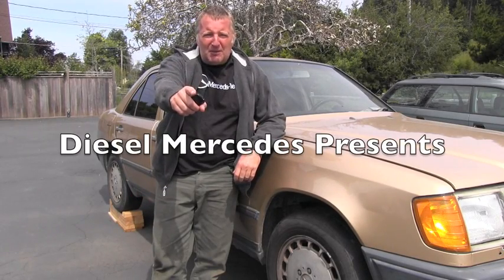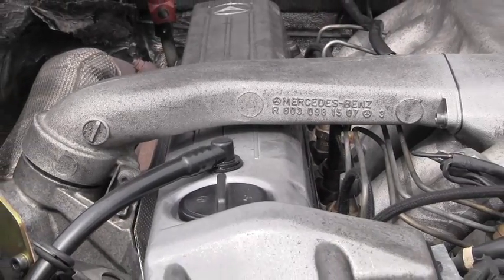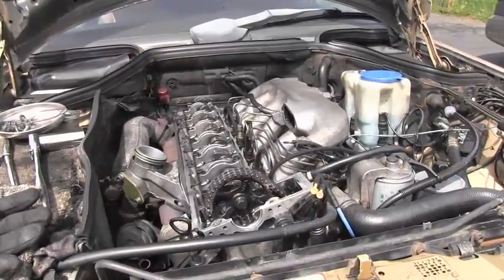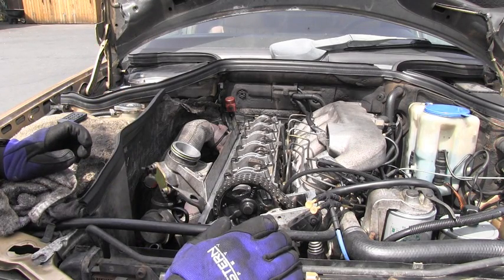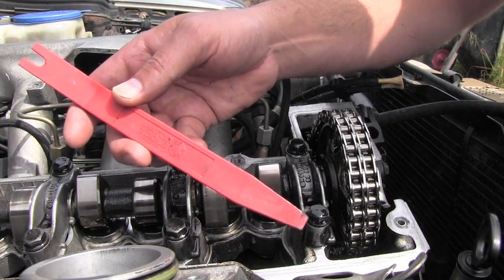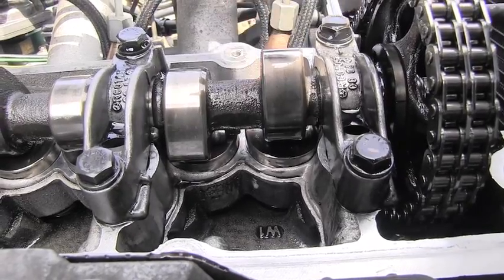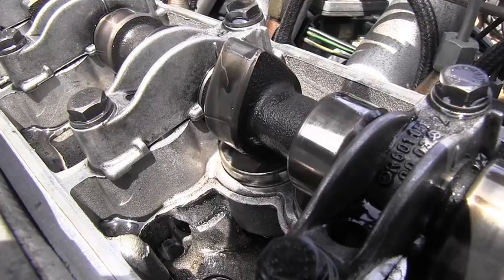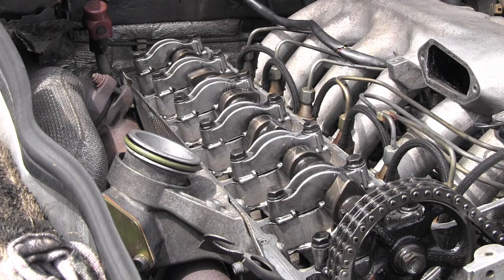Mercedes Diesel Hydraulic Valve Clearance Compensating Elements Bucket Tappets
How To Inspect correct function of Bucket Tappets, Diesel Engine OM603.